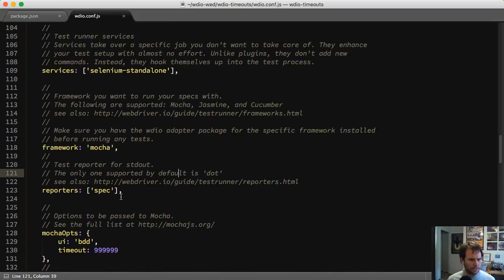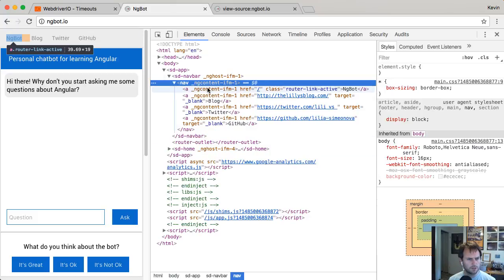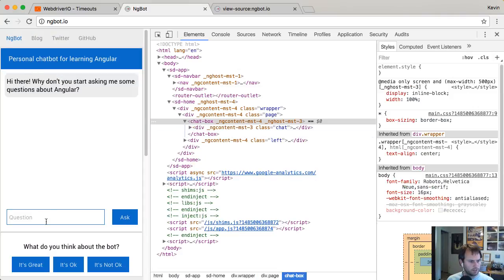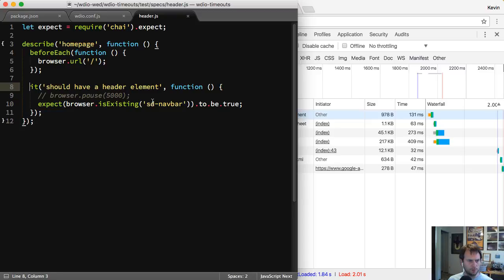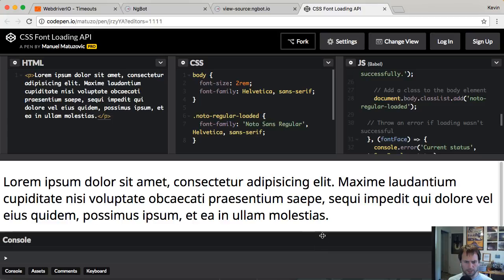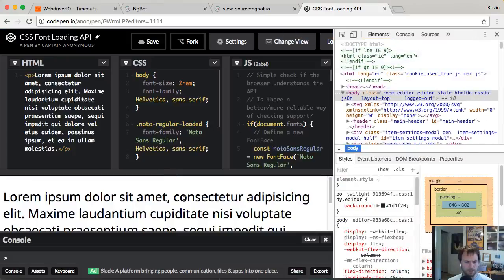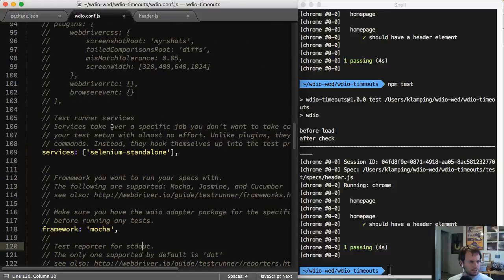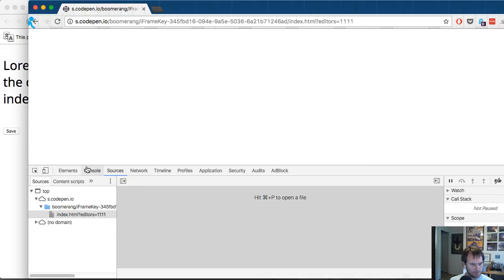WebdriverIO Wednesday - Timeouts and Waits (Part 2)